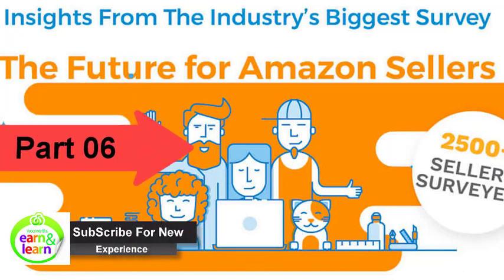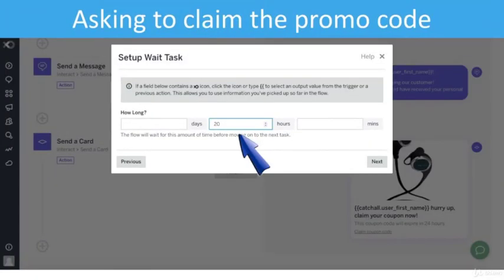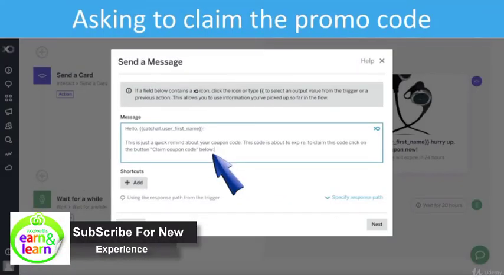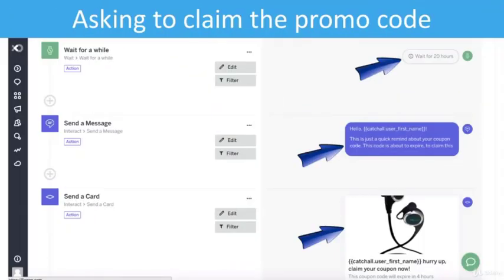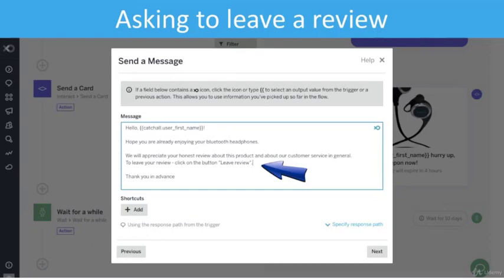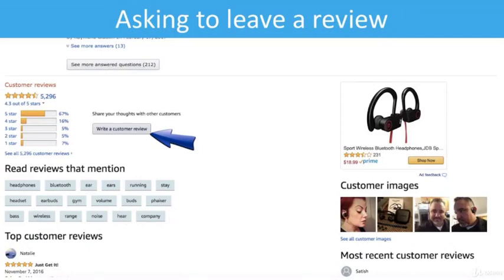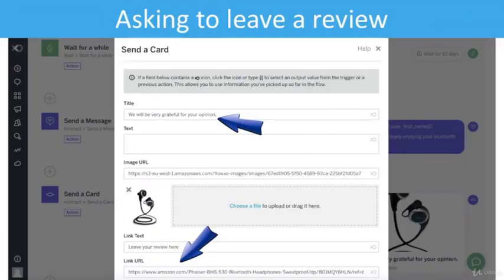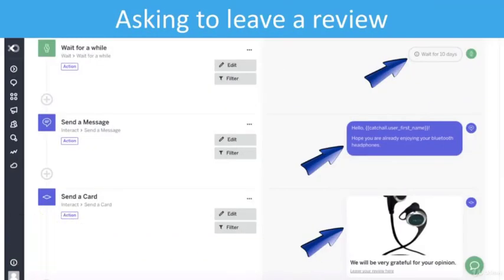Amazon Seller Problem Solve ||| Lesson 6 Asking to claim the code and leave the review | Make Money